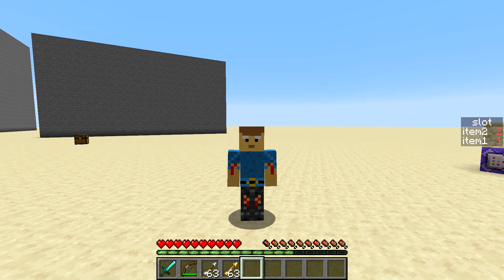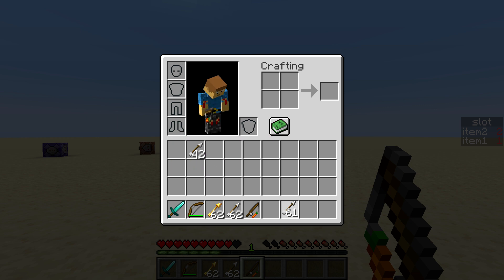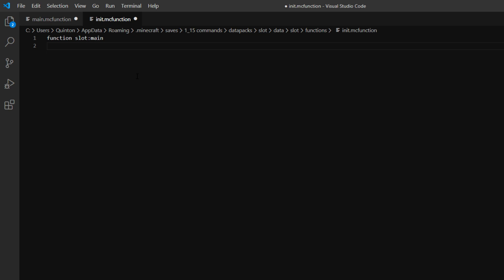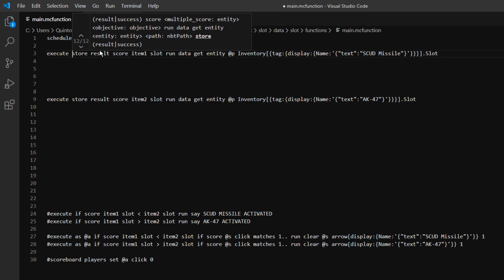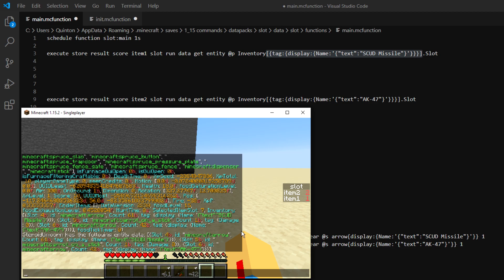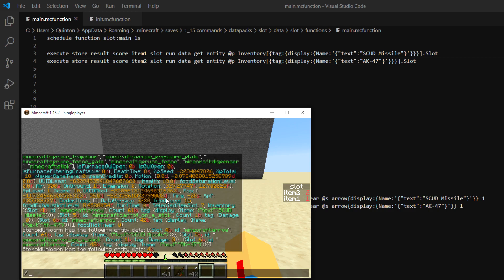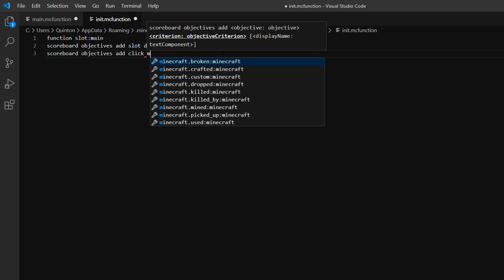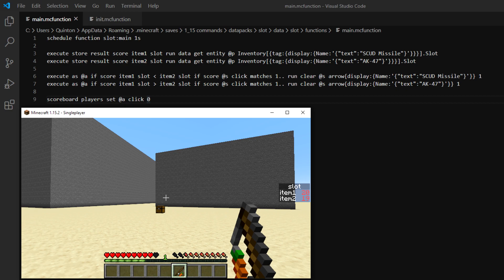How to Prioritize Certain Inventory Slots in Minecraft | Item Slot Priority Tutorial [Datapack]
Hey everyone! Today we are looking at how you can choose which items have priority in the players inventory based on which slot they are in.